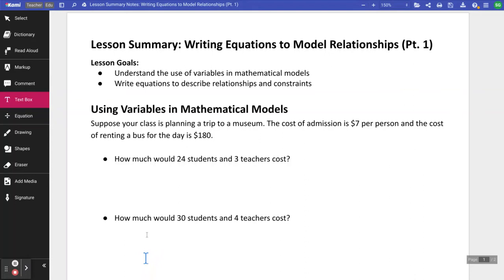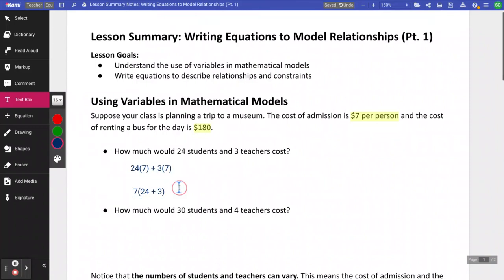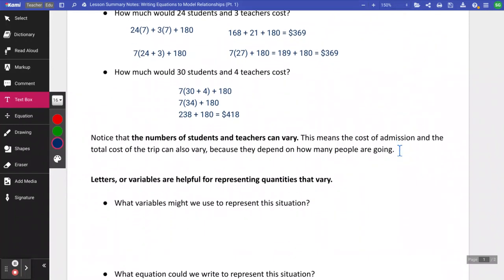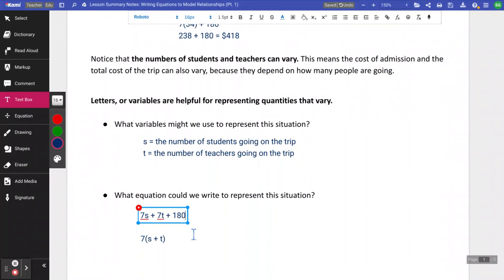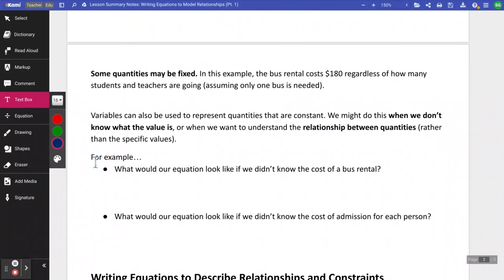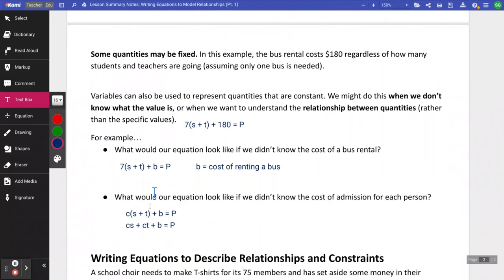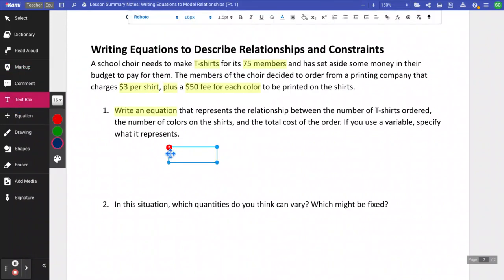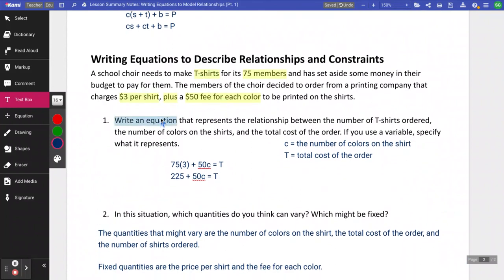Lesson Summary: Writing Equations to Model Relationships (Pt. 1)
Lesson Goals:
Understand the use of variables in mathematical models
Write equations to describe relationships and constraints